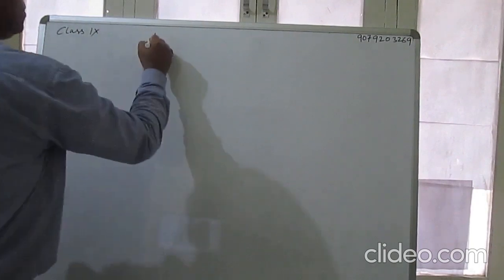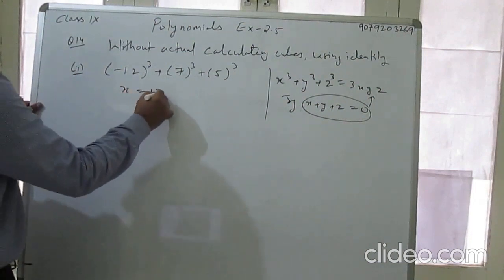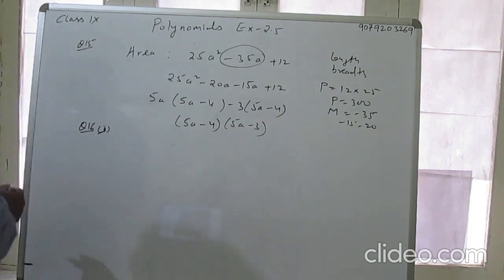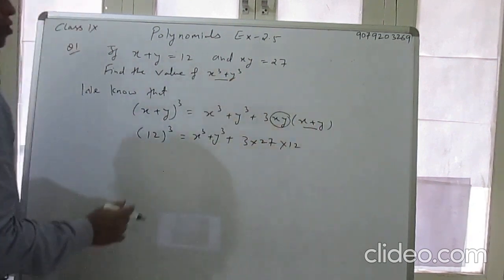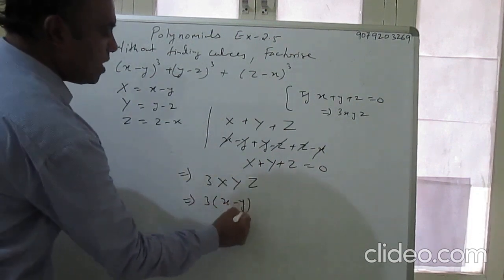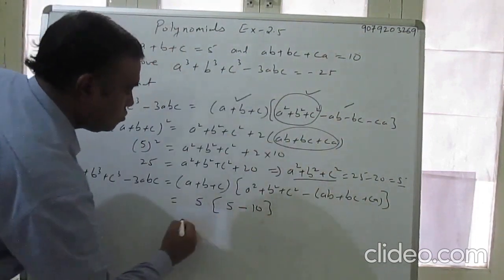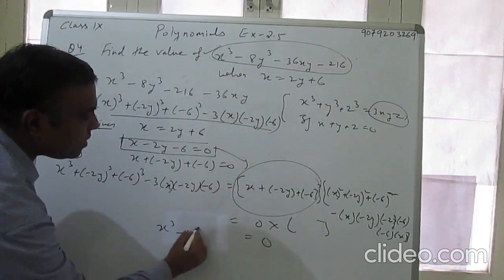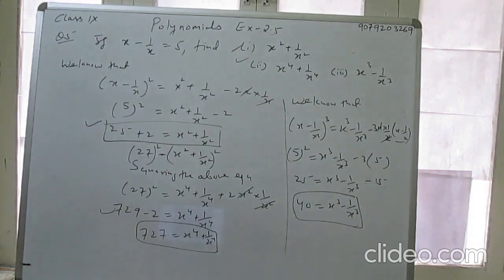ALGEBRAIC IDENTITIES & FACTORISATION OF POLYNOMIALS Class 9 CBSE | NCERT | Chapter 2 | Session 7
Ex 2.5m, 2.5n, 2.5o, 2.5p, 2.5q, 2.5r